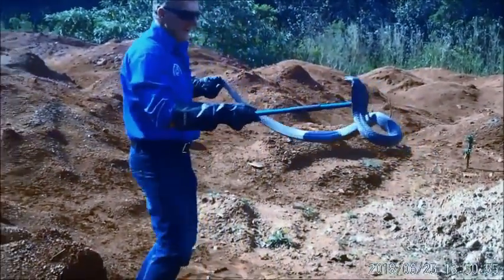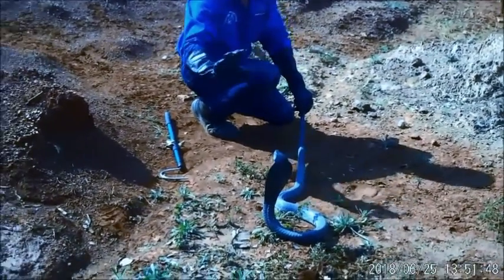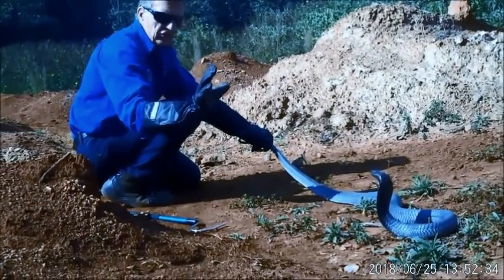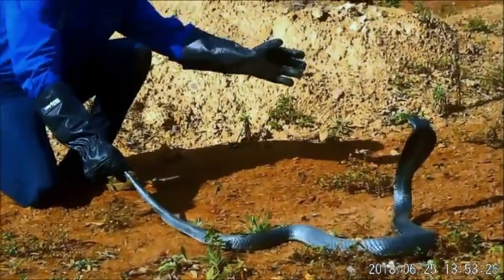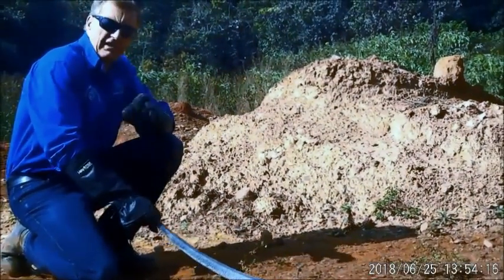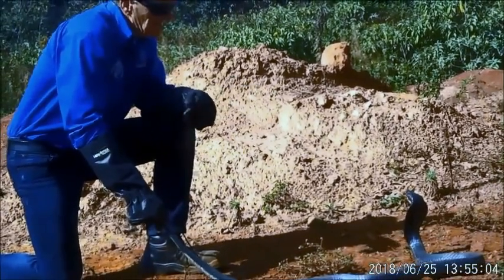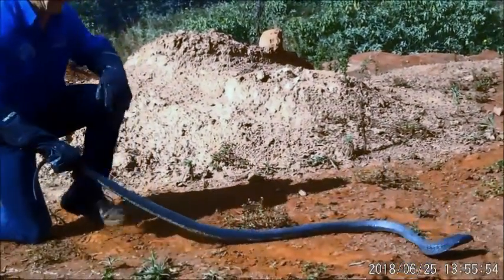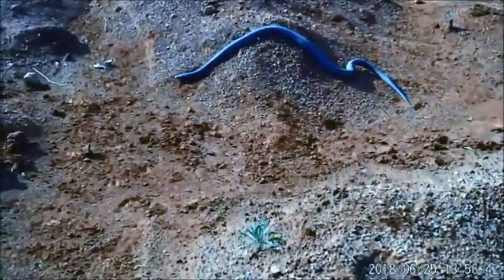Massive, aggressive Black Necked Spitting Cobra - 25/06/2018 Capture/release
Capture, exhibit and release of African snakes in various location within Zambia. All snake captured within Zambia. Subject captured in the bush, exhibited and released.